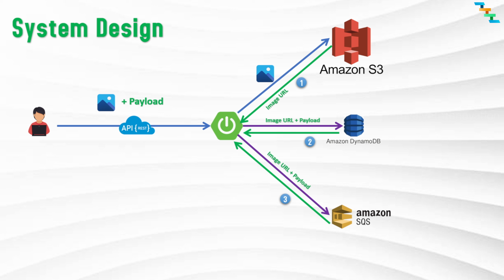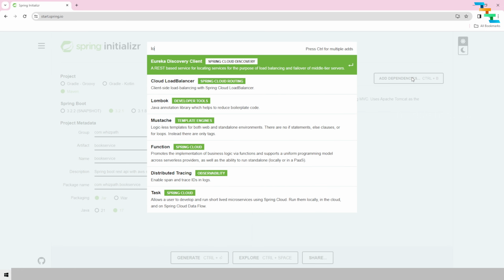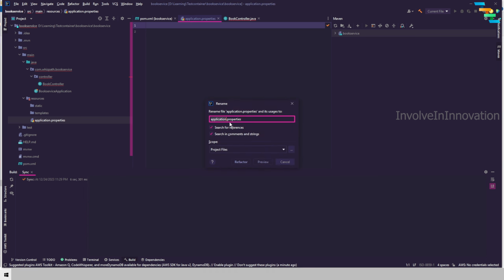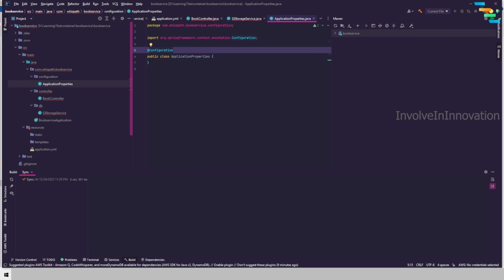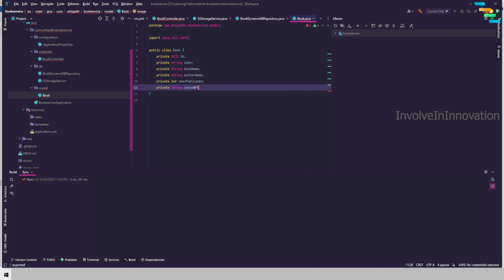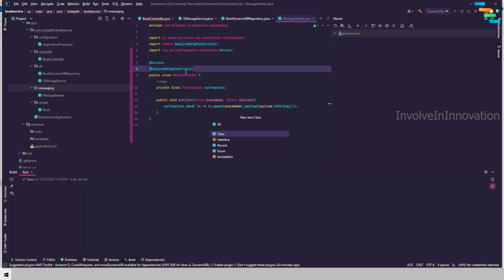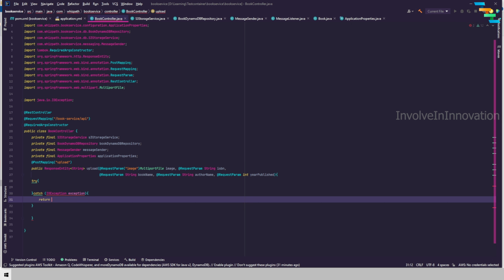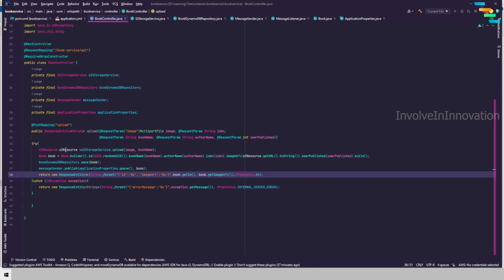Spring Rest service with image upload with AWS S3, SQS and DynamoDB - Part 1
This is three part video series on Building spring rest API with

00:00 - Introduction
00:45 - Agenda
01:23 - System Design
01:56 - Demo (complete video series)
03:26 - Create spring skeleton project
05:02 - Create Spring rest controller 1
06:24 - Adding jar dependency for S3, SQS and DynamoDB
06:50 - Adding application configuration
09:10 - S3 service spring code
12:05 - Create DynamoDB repository
14:52 - SQS service spring code
17:56 - Complete Spring rest controller